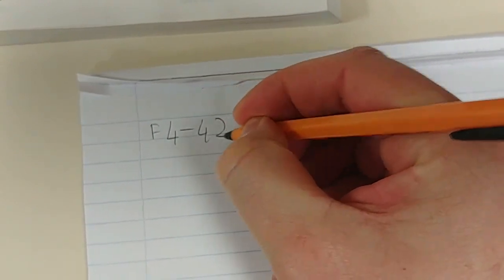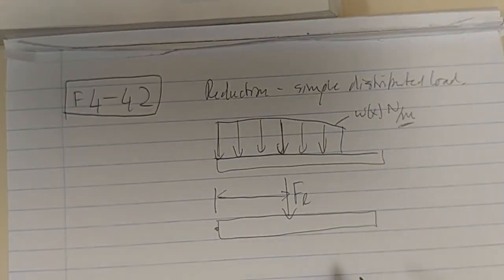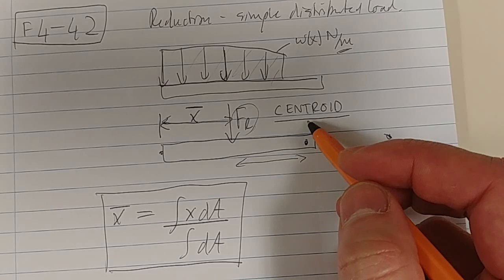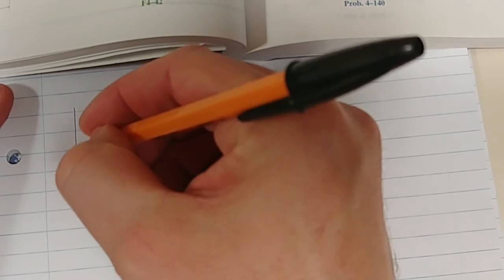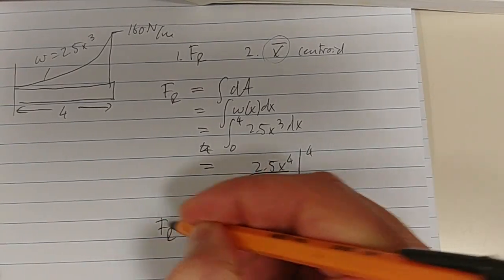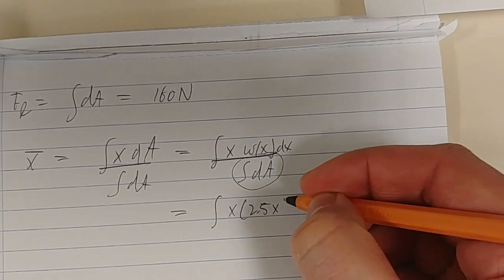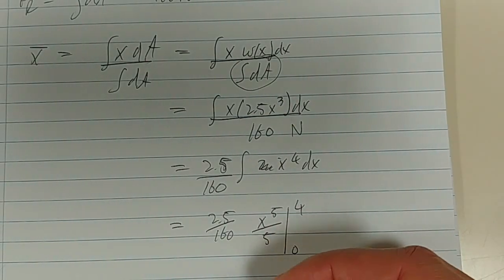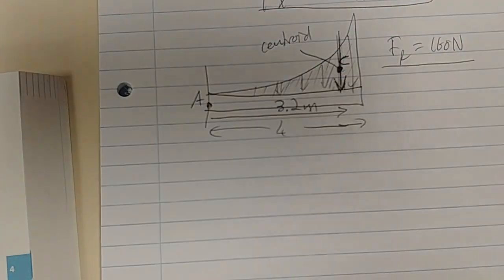Chap 4.9 F4-42 (13th & 14th ed)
Reduction of a simple distributed loading